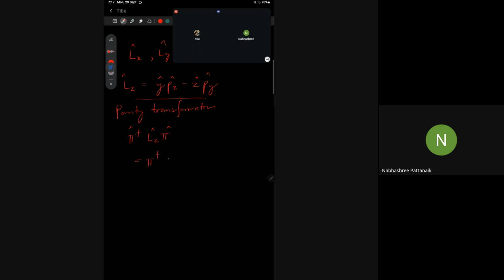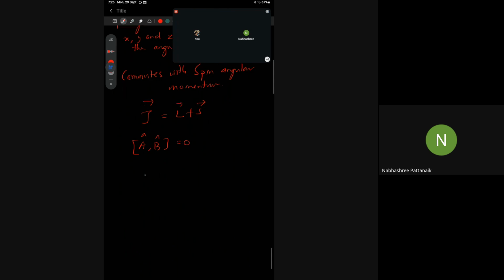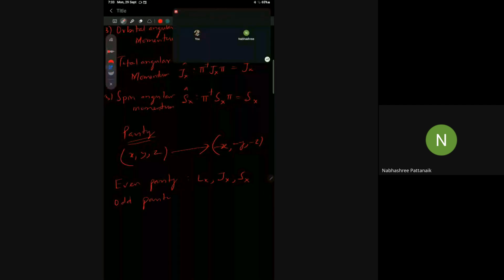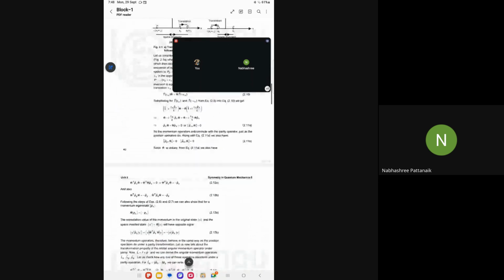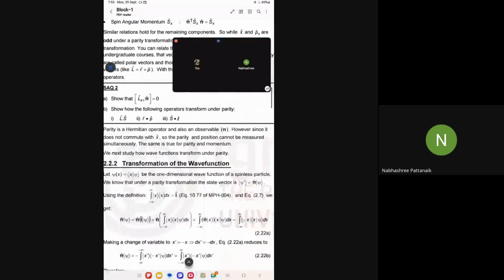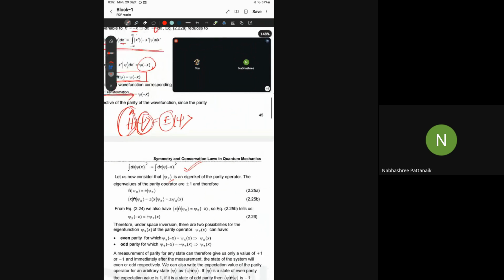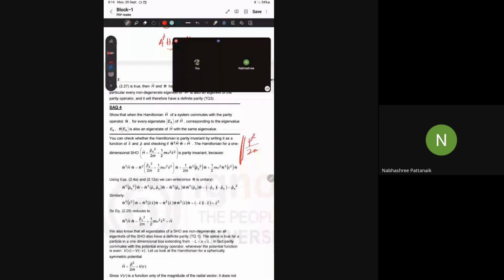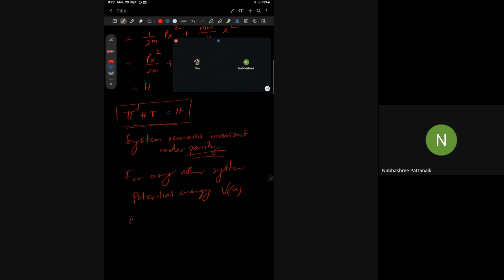MPH-8 [Class-4/4]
Quantum Mechanics II